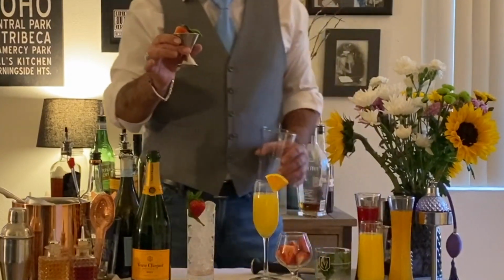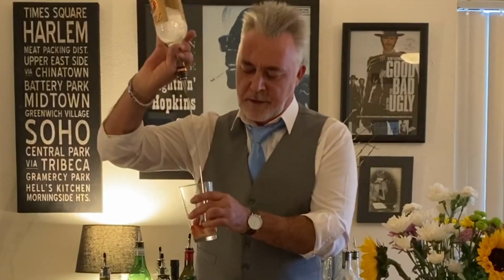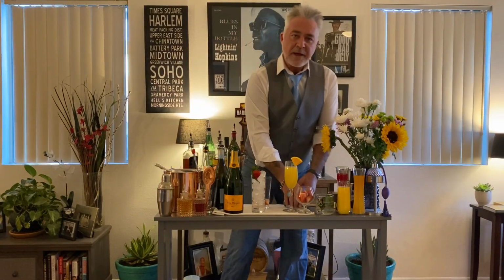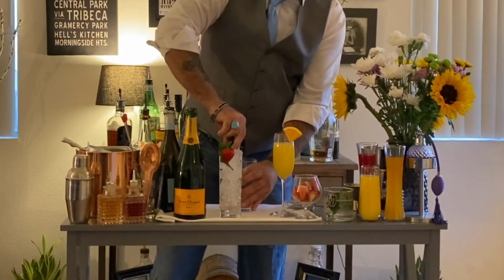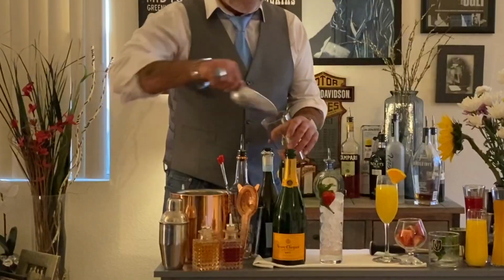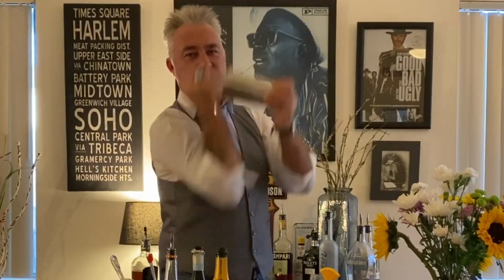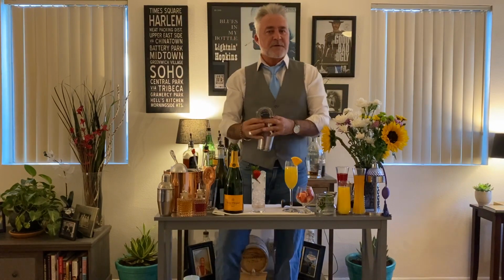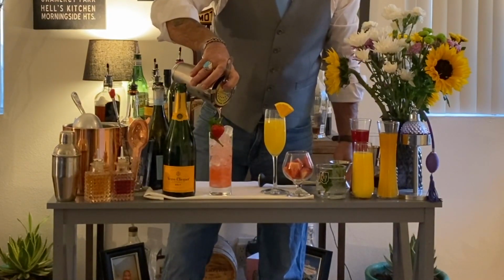Wine & Dine with Westgate: Strawberry Mint Mimosa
It's National Mimosa Day! Celebrate with bartender Mike from Edge Steakhouse at Westgate Las Vegas Resort & Casino as he shares his recipe for a Strawberry Mint Mimosa. Cheers!

Strawberry Mint Mimosa Recipe
- chopped up fresh strawberries and mint
- 1 oz. vodka
- ¼ oz. simple syrup
- top off with prosecco or sparkling champagne

Learn how to make 5 Fun, easy cocktails at home, the Westgate way